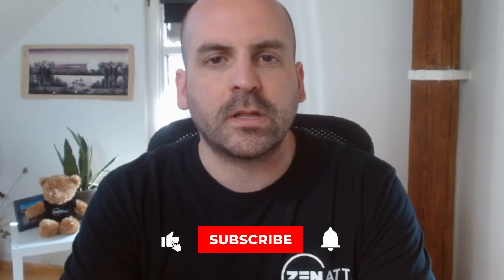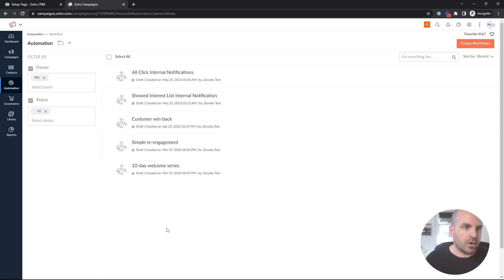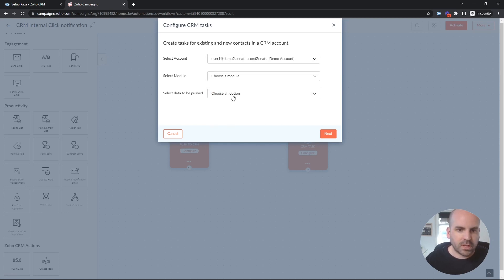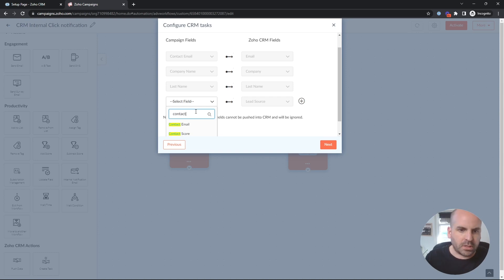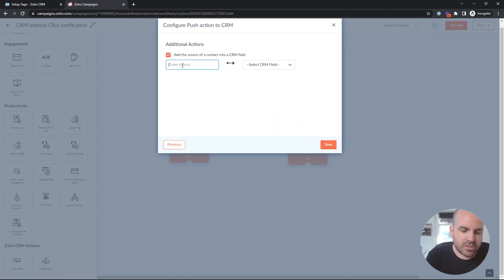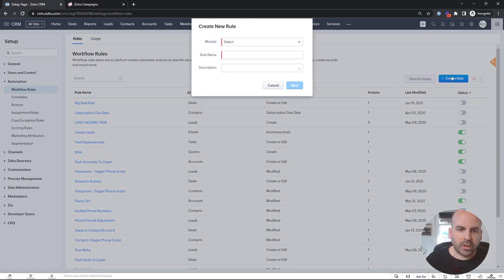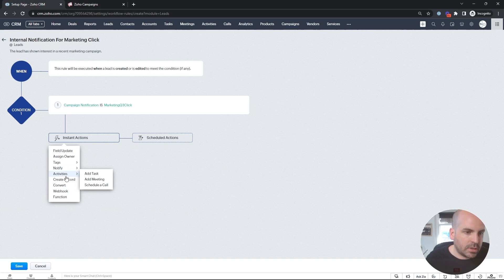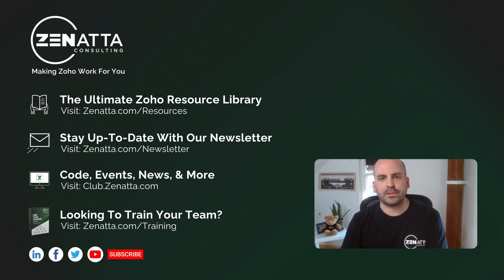Automate Zoho Campaign Notifications Through Zoho CRM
Here is a follow-up tutorial explaining how to set up internal email notifications in Zoho CRM based on specific actions such as email clicks or opens. You will be able to set up a Zoho CRM workflow that triggers a task or pushes data to the CRM when a specified email action occurs, such as when a lead clicks or opens an email.

Marketing Automation 2.0 Full Product Overview
January 16, 2024, 10:00 AM Pacific Standard Time

🎬 TIME STAMPS 🎬
0:00 Intro
0:34 Previous Video Recap
2:00 Create A CRM Task and Map Fields
4:09 Push Data To The CRM